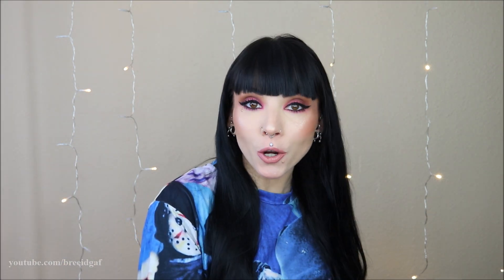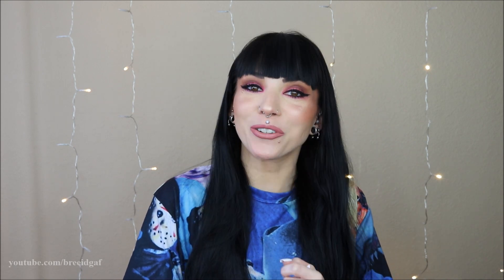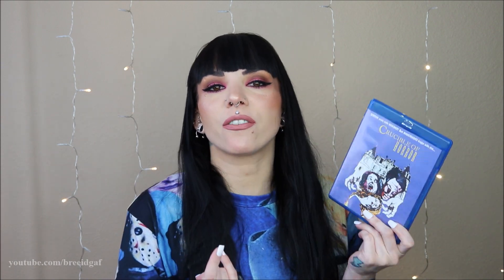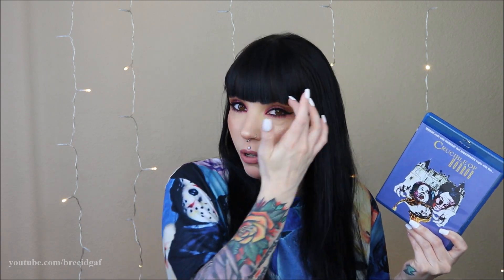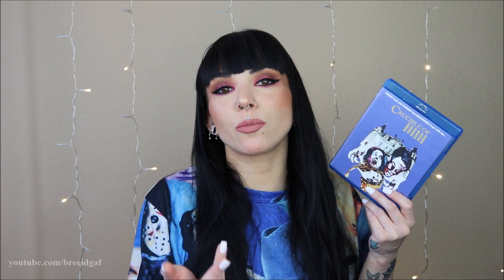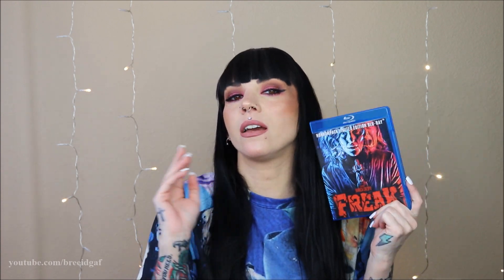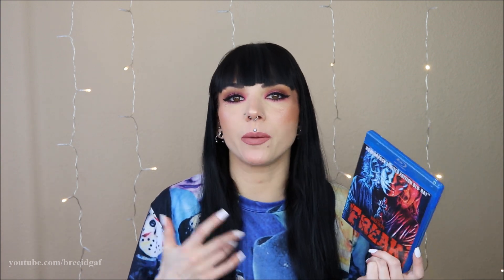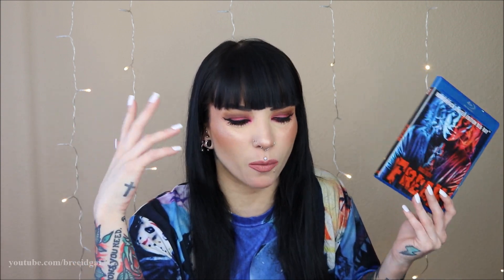April 2022 | HORROR PACK UNBOXING!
WELCOME BACK CREEPY PEOPLE! Today we're getting spooky and unveiling the new movies that we got for the April 2022 Horror Pack unboxing! I'm getting caught up (once again LOL) so sit down, get comfy and let's do some reviews and see what new movies we get! If you enjoyed please give this video a thumbs up before you go! xoxo

-BreeAnn xoxo